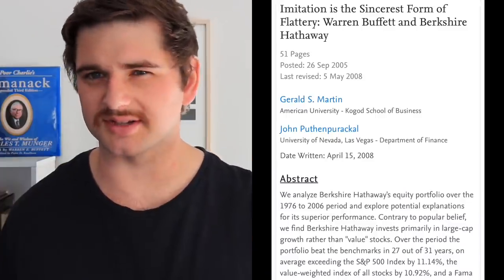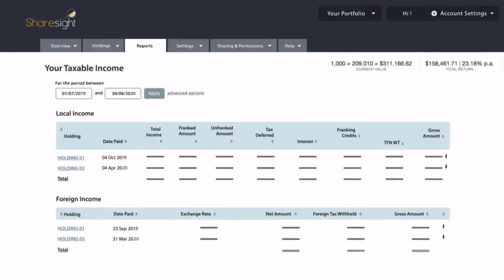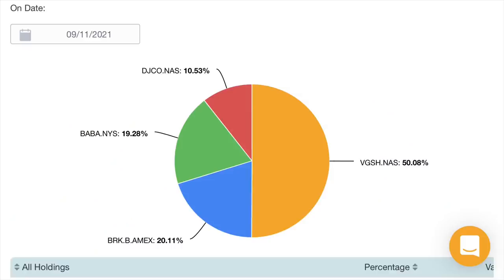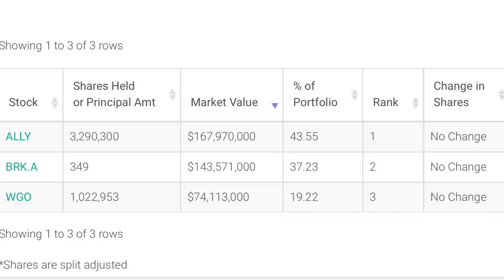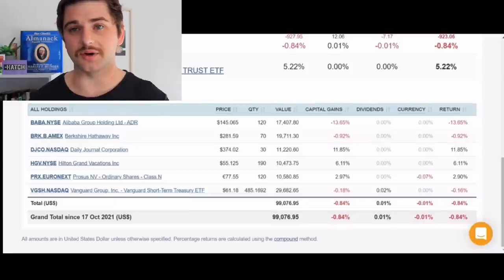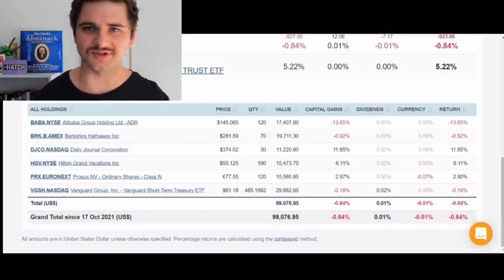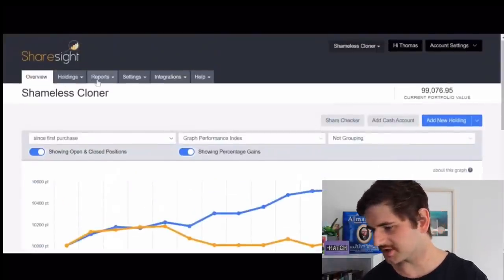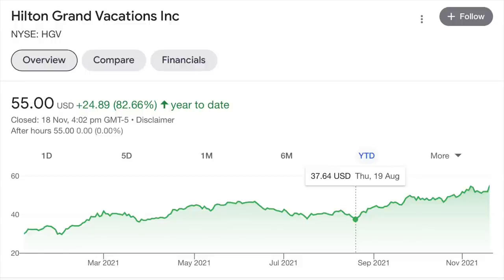Shameless Cloner Portfolio Update (November 2021)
Time stamps:
0:00 - Shameless cloner portfolio
4:04 - Stocks I'm cloning
6:10 - Portfolio performance
8:01 - New stocks
10:44 - Updated portfolio
11:35 - Purchased prices
12:42 - Final thoughts